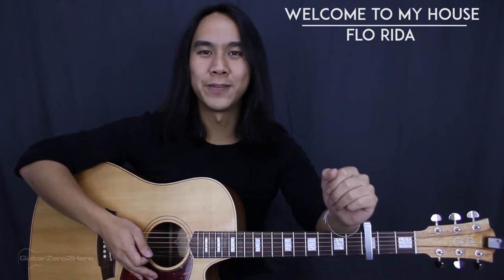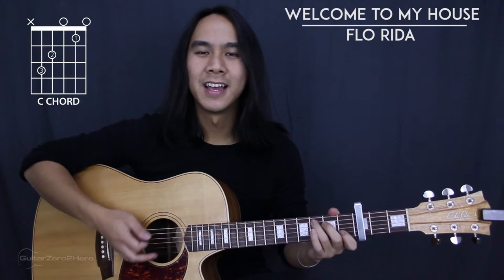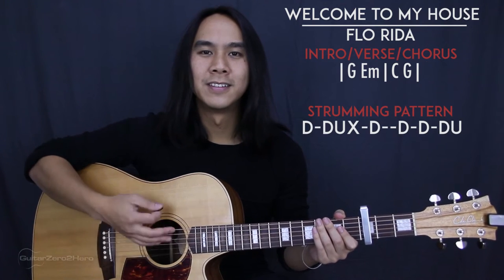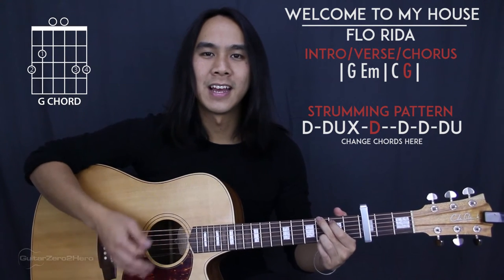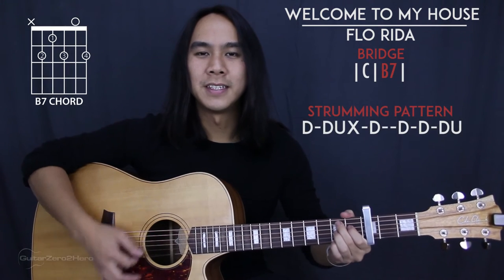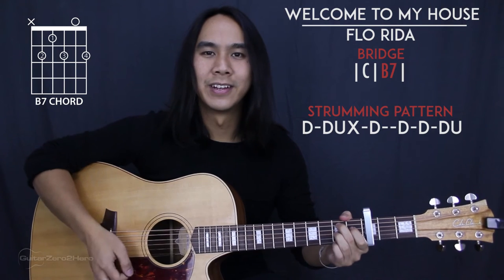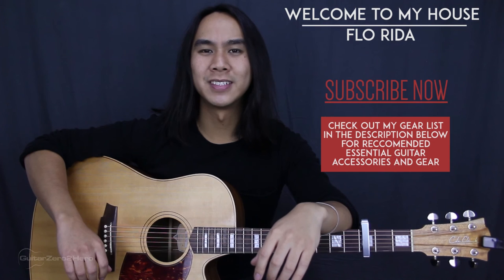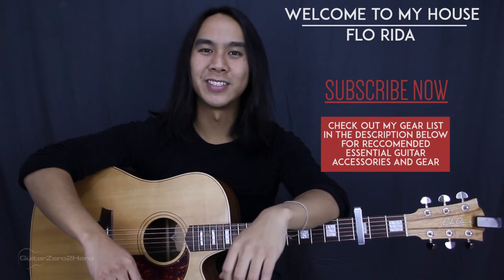My House Flo Rida Guitar Tutorial Lesson Acoustic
My House - Flo Rida Acoustic Guitar Tutorial Lesson
***Link To Chords/Lyrics Below***

This video is a basic step-by-step lesson tutorial on how to play Flo Rida's hit song "My House" on acoustic guitar.

Dave T